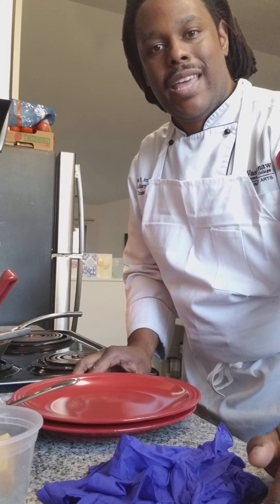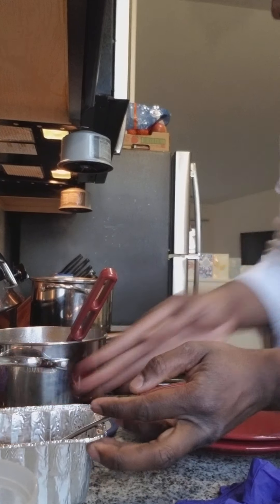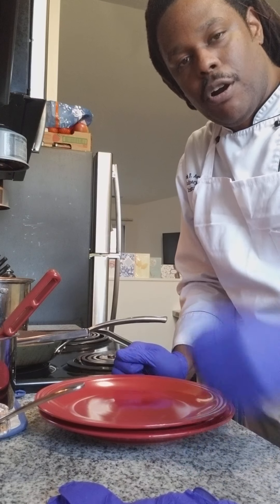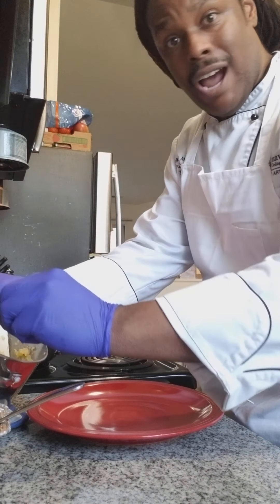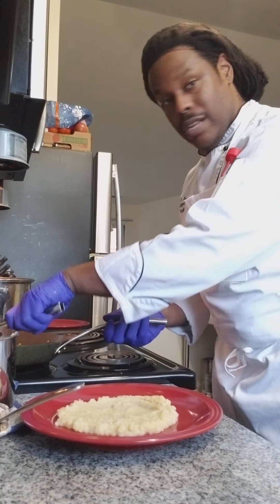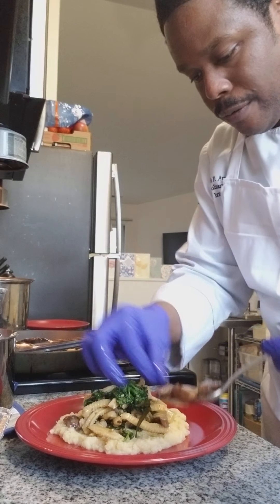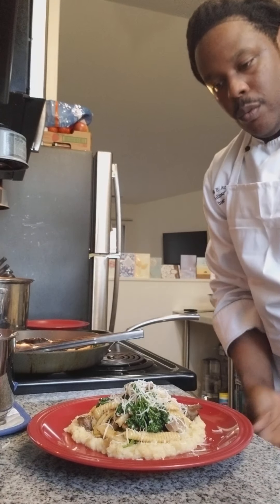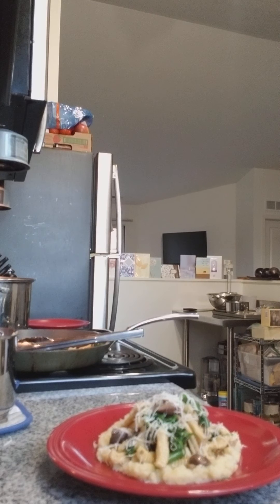Cavatelli with Confit Mushroom and Broccolini - part twelve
Chef Derek reviews how to plate this dish.

CUL 230 : American Regional and Global Cuisines - New England/Mid-Atlantic Week.